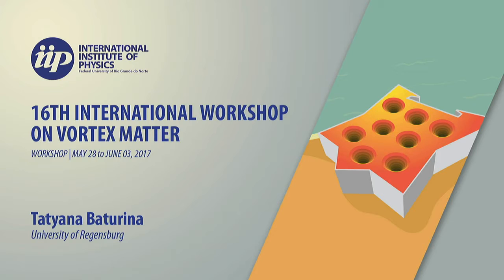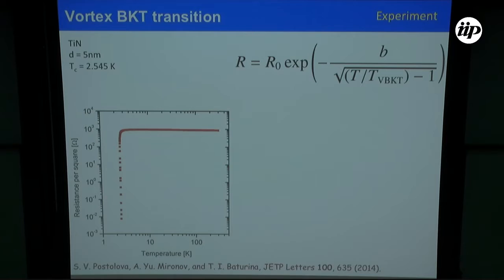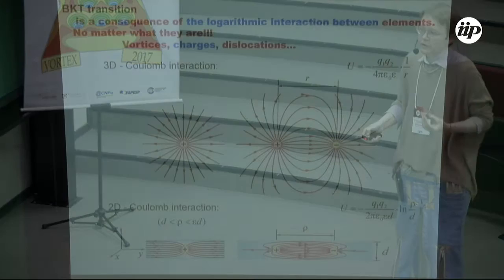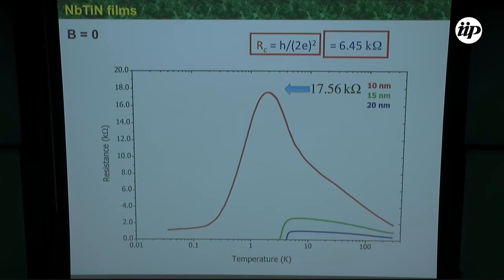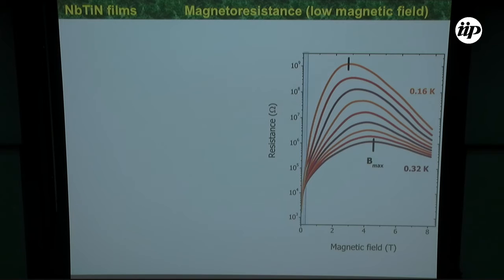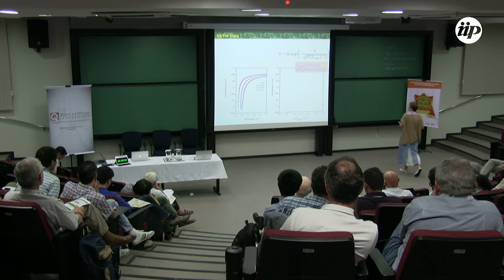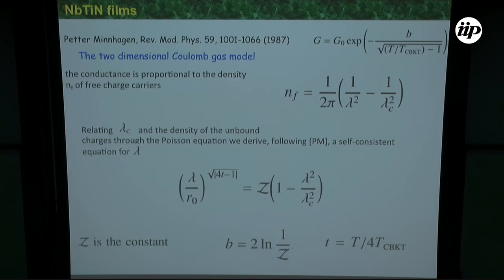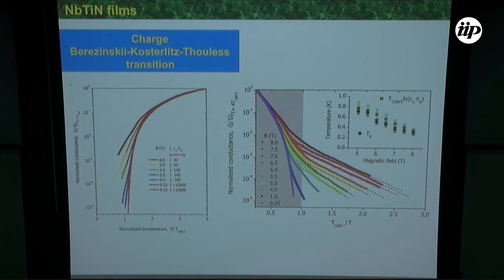Koster-Thouless trans - Tatyana Baturina